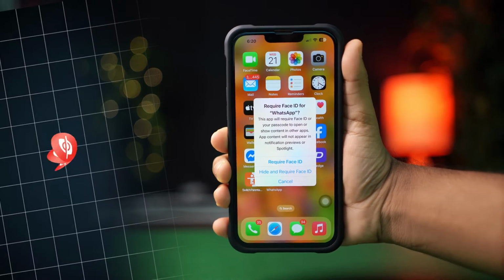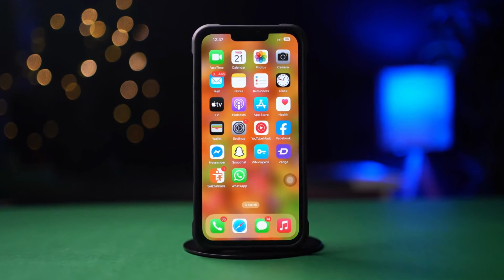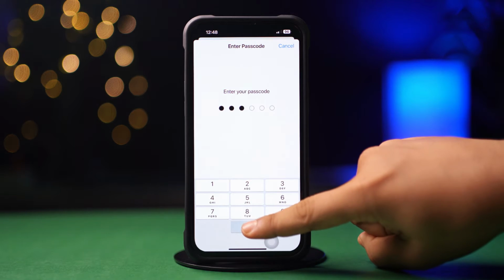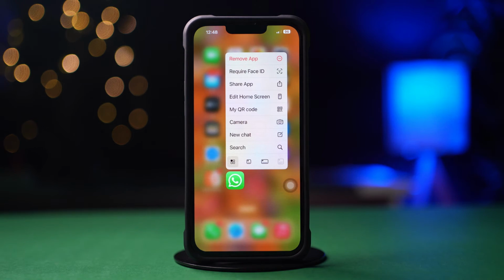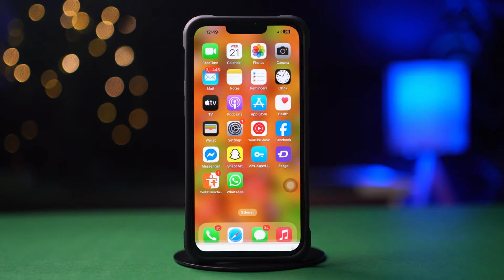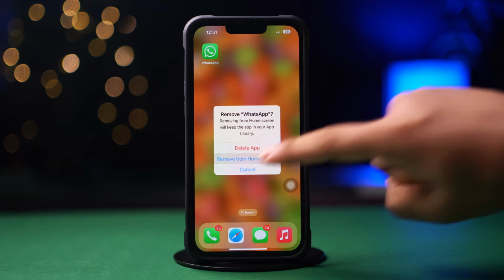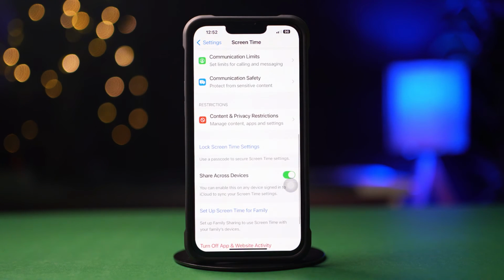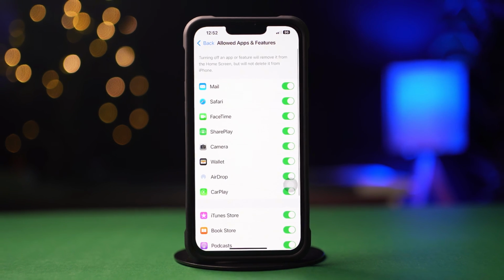How to Hide WhatsApp on iPhone | Make WhatsApp Invisible Without Deleting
Want to hide WhatsApp on your iPhone without deleting it? Don’t worry! In this video, I’ll show you how to hide WhatsApp on iPhone using simple methods. You’ll learn how to make WhatsApp invisible on your iPhone, remove it from your Home Screen, and even restrict it with iPhone Screen Time settings. If you’re looking to keep your WhatsApp private or away from others, this video will help you step by step.